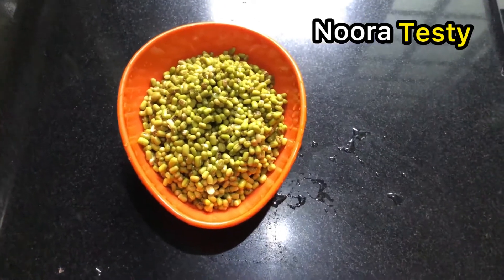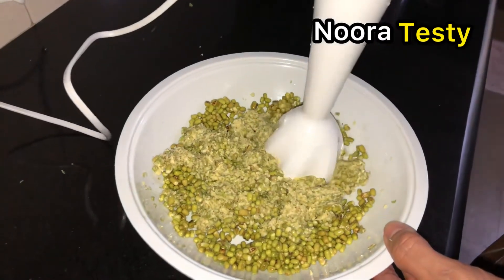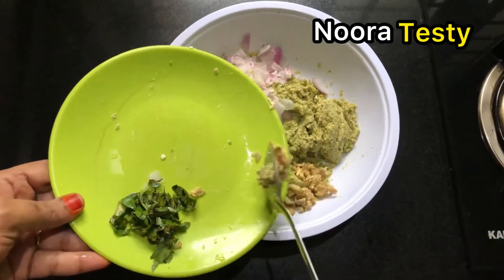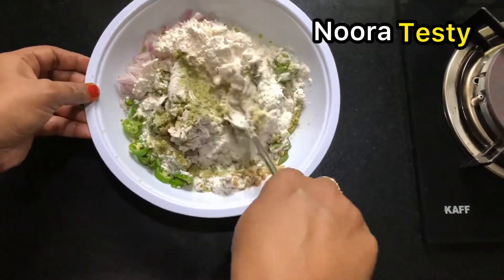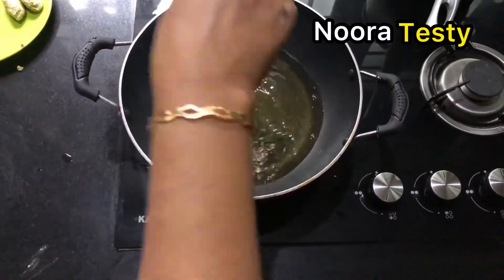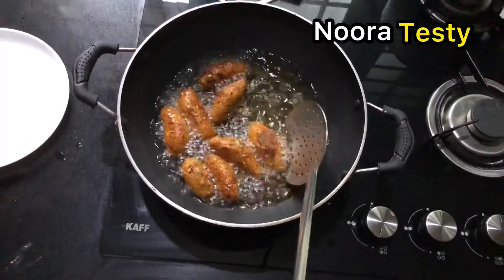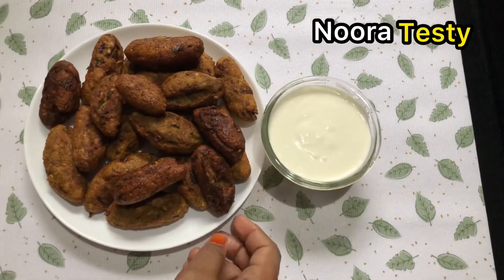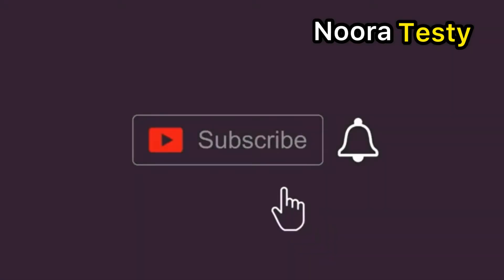മൂപ് ദാൽ roll എളുപ്പത്തിൽ വീട്ടിൽ ഉണ്ടാക്കാം 😊